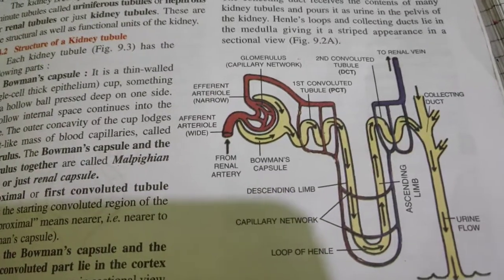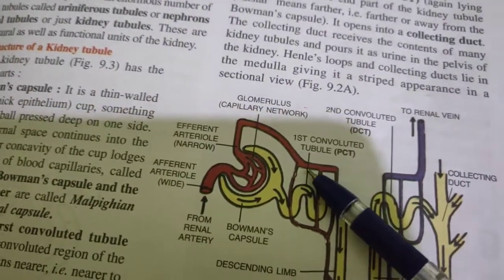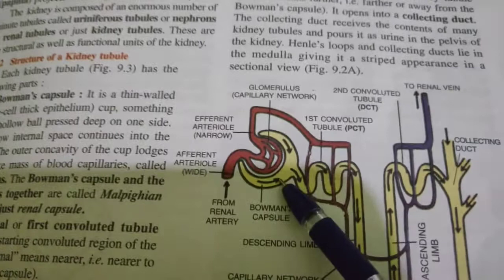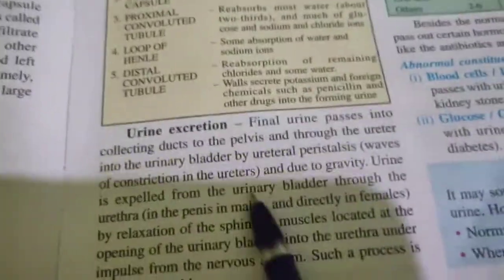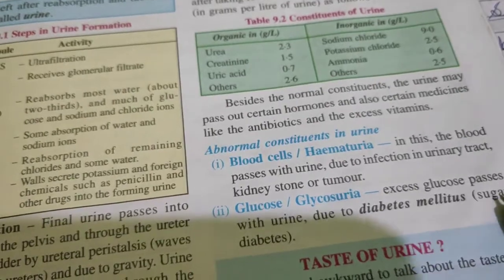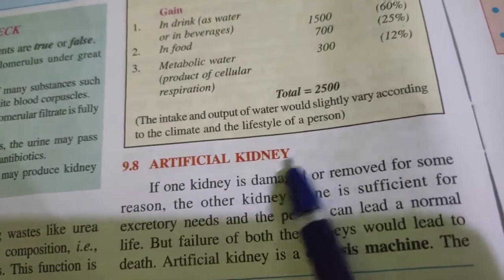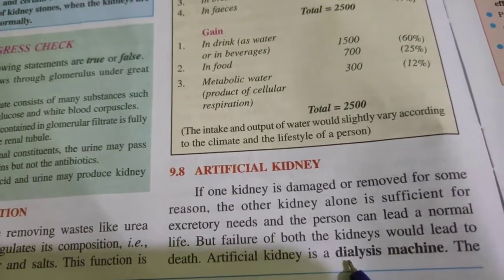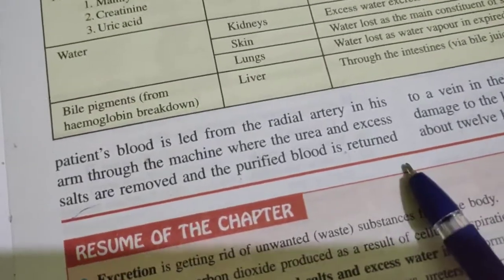Std.10th Biology Excretory System part 3